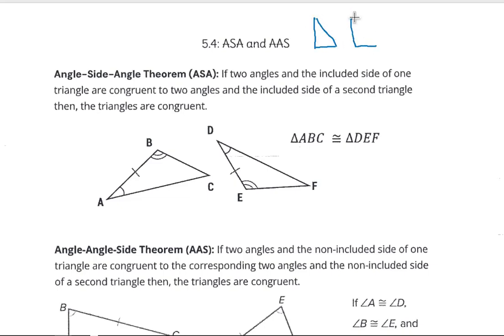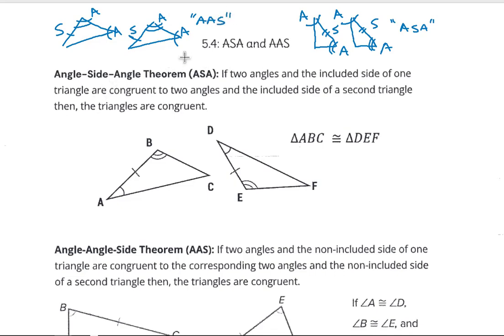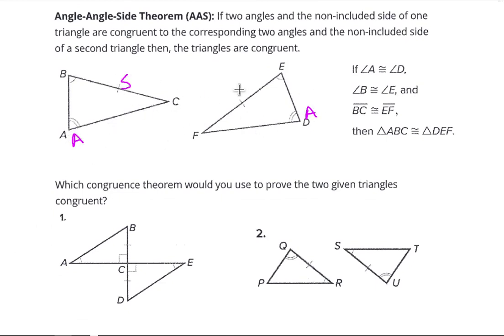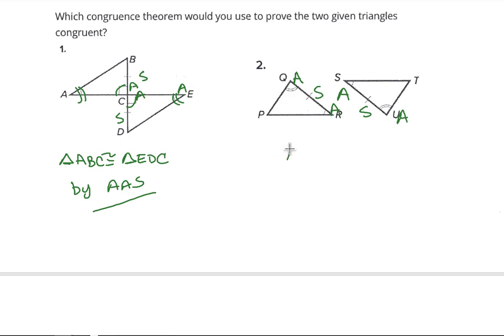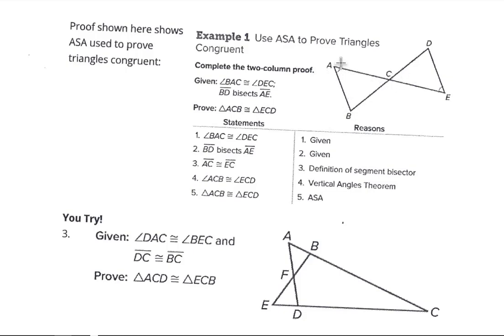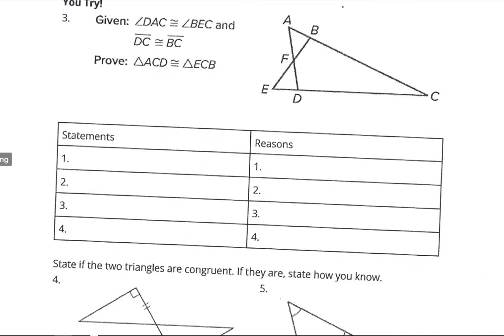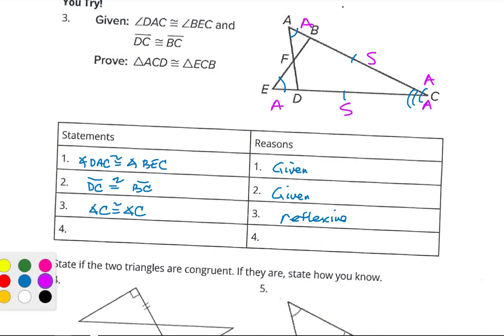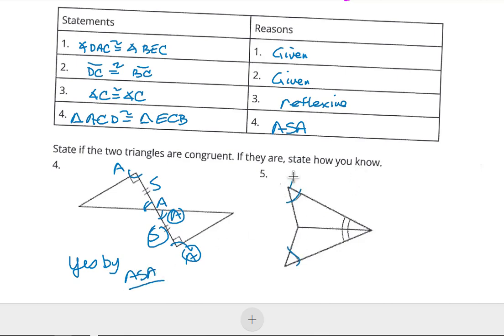5-4 ASA AAS Triangle Congruence Notes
Notes and Examples using ASA and AAS Triangle Congruence shortcuts.  Accompanies Reveal Geometry 5-4.